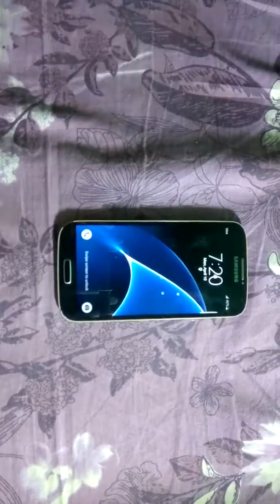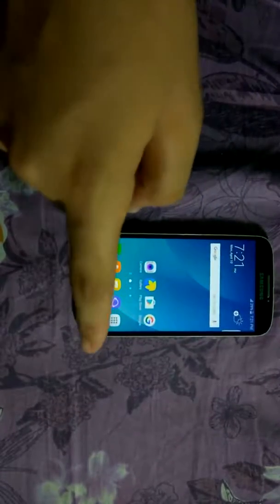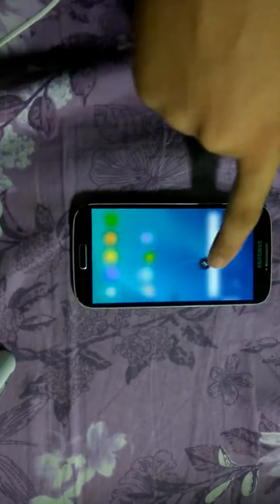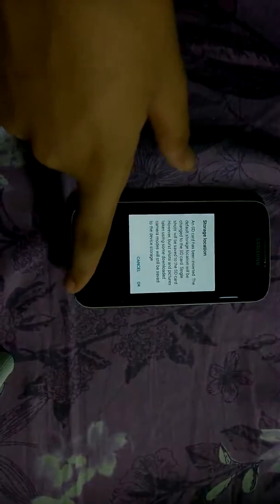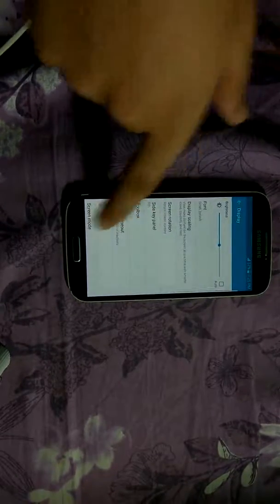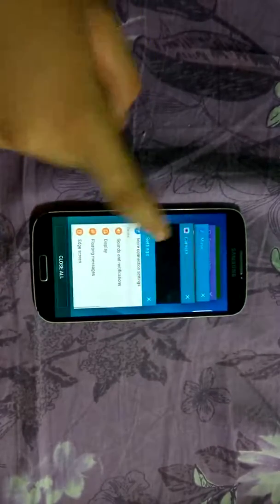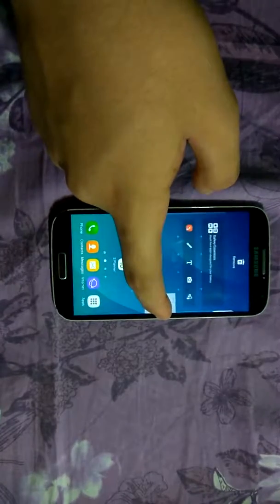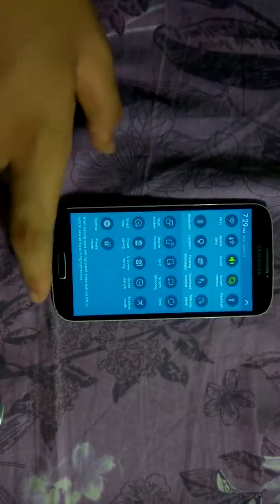Ale95 note 5 port v7.1 full review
Hi guys today I have come up with a review of ale95 note 5 port v7.1. This update is a major one and brings a lot of improvement and some of new features. This rom has been improved a lot from the previous versions. Also their is another new feature that is the display scaling. There are no any force close anymore and lag is minimum also the battery life is good and better than the previous versions
( please use this link to buy products from amazon. Everytime you purchase any product from this link, I will get a tiny amount of commission so that I can continue making videos for you guys. ) my Facebook page
All about technology 24x7